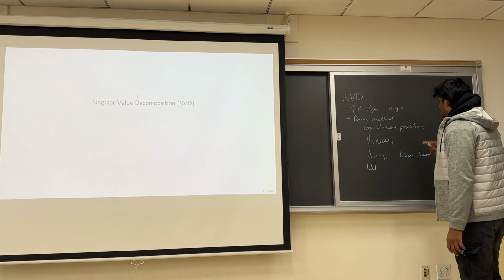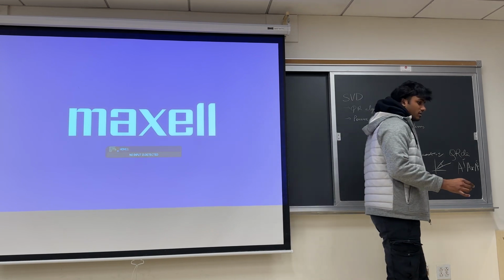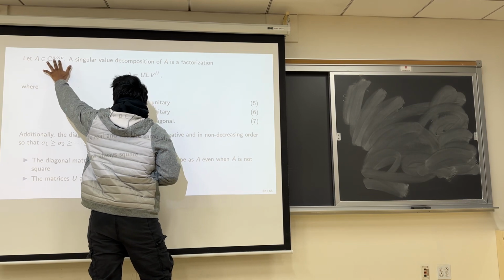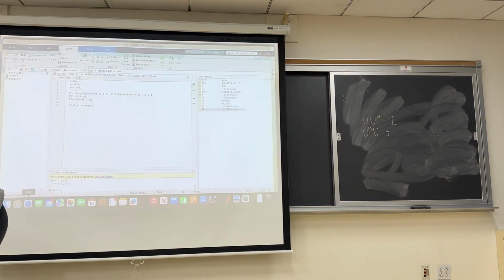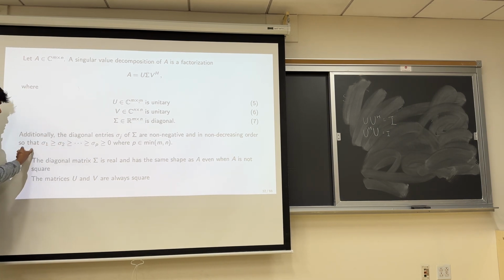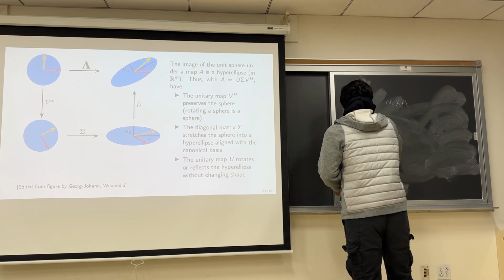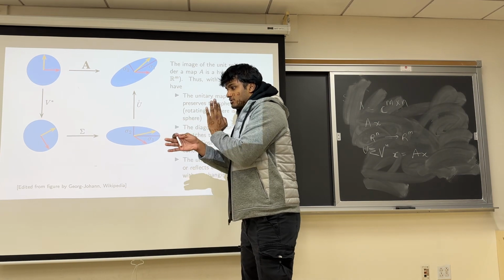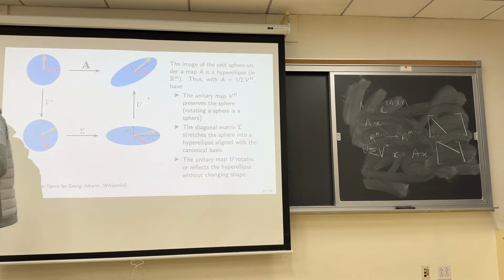Numerical Methods 7.1 Singular Value decomposition (abruptly ended see part 2)